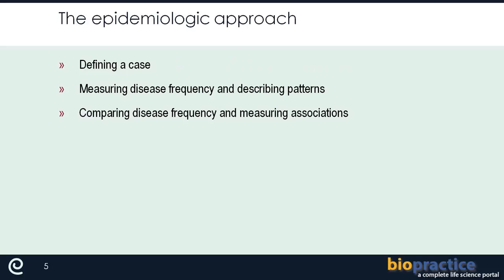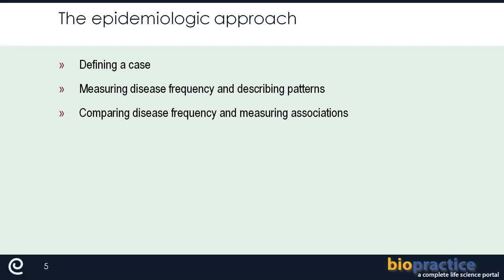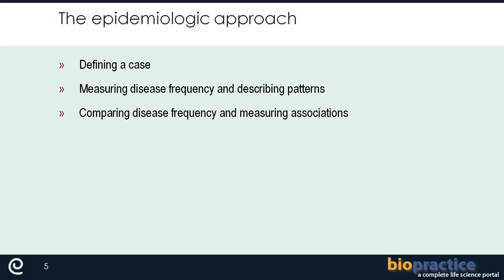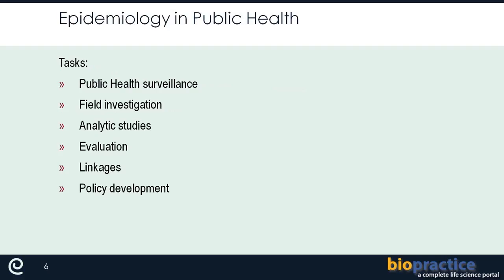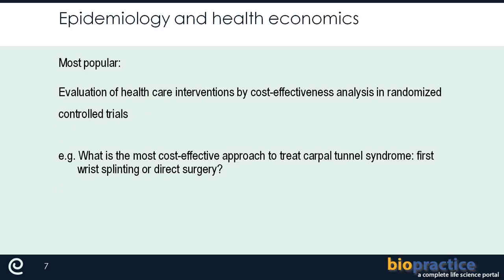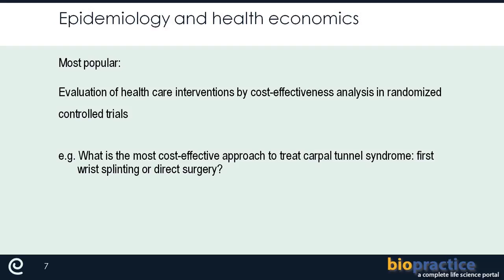Biopractice Refresh Epidemeology